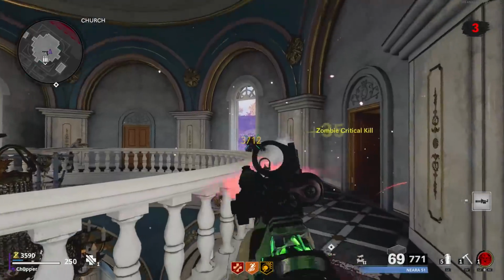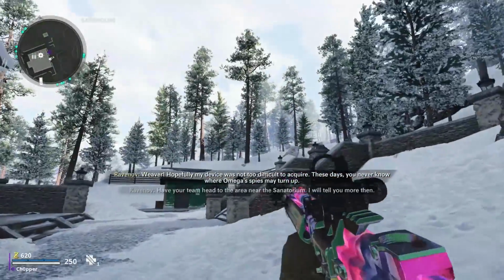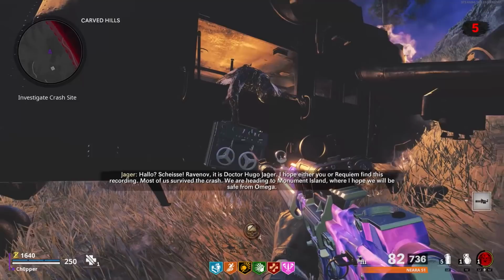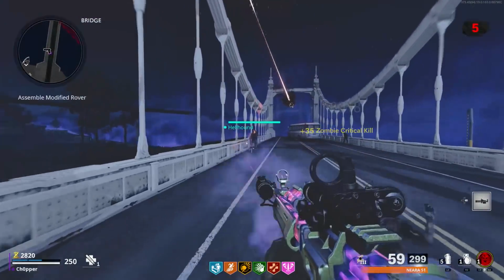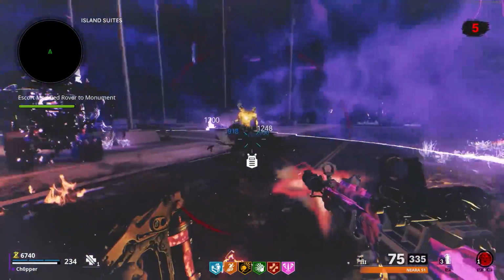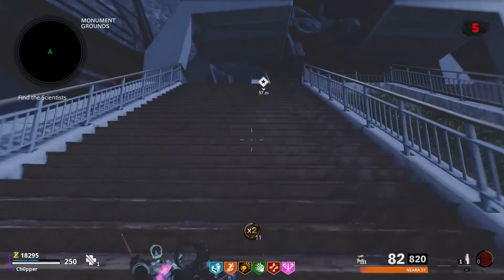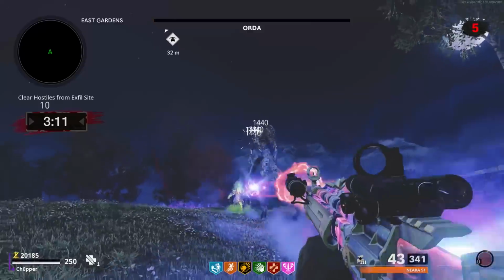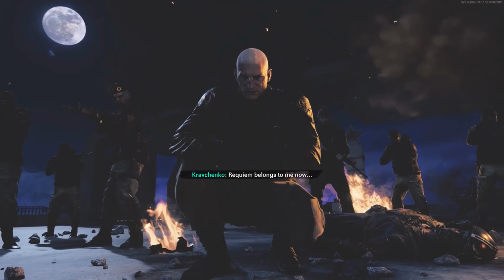EASY Outbreak EASTER EGG 2 SOLO GUIDE! Cold War Zombies Outbreak Second EE Tutorial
Call of Duty Black Ops Cold War zombies second Outbreak Main easter egg guide and full solo boss fight strategy. All locations for rifts and orbs in Outbreak EE. Easter egg ending and bossfight shown as well.